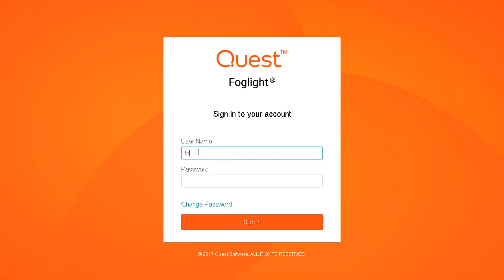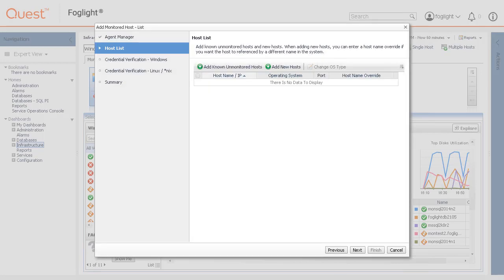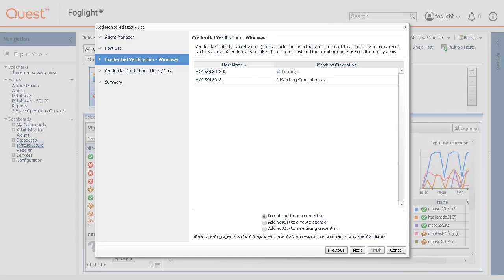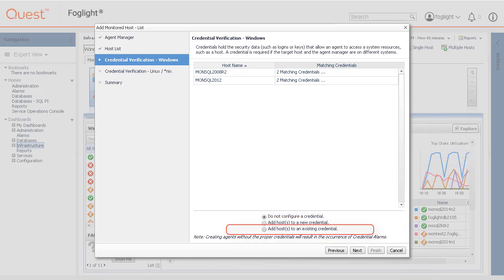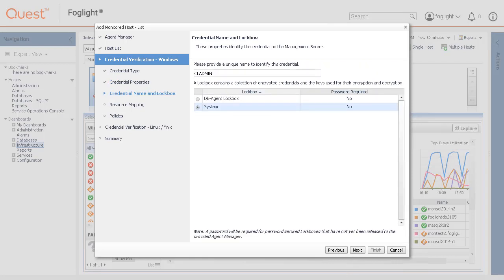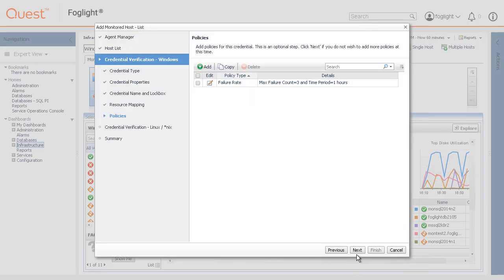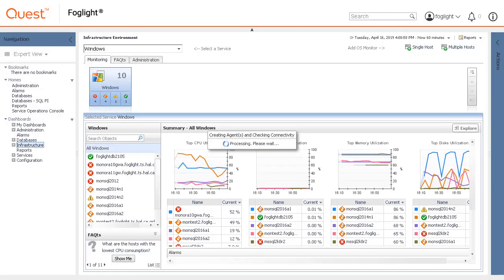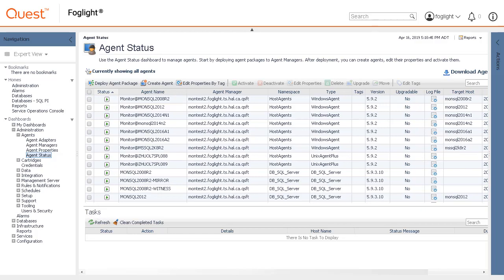Foglight - How to add multiple monitored hosts 5.9.5